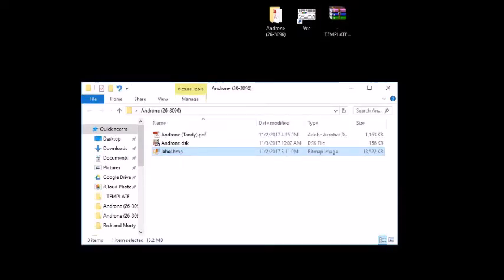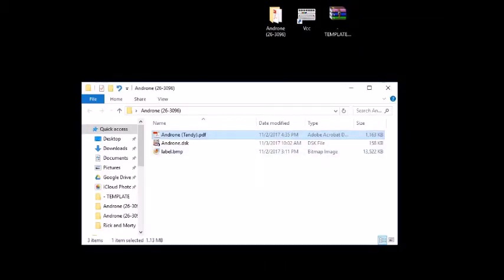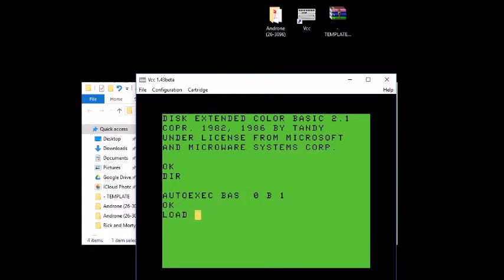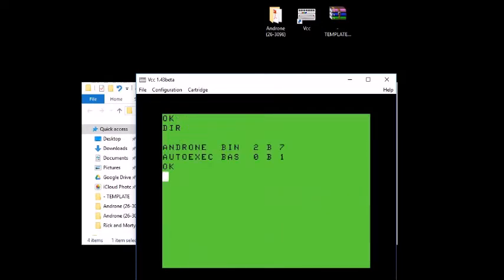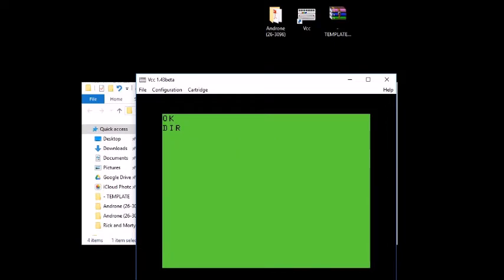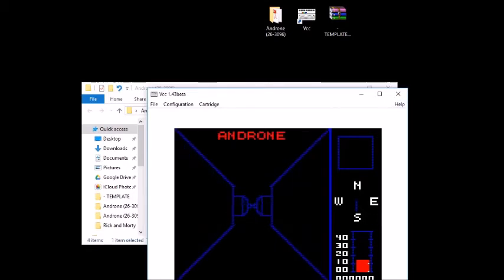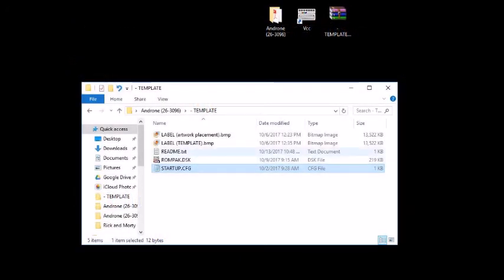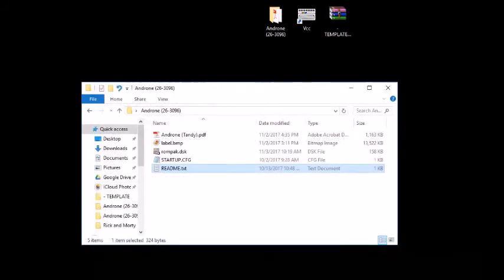Tutorial #2. Creation of Physical SD-PAK card